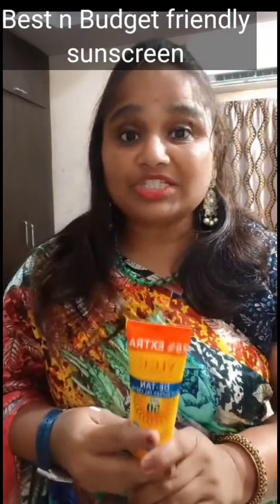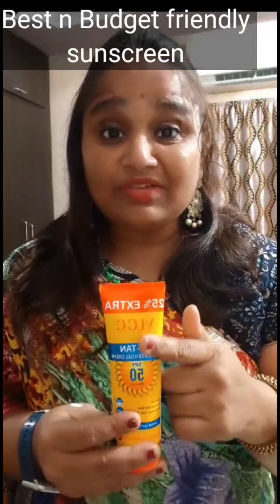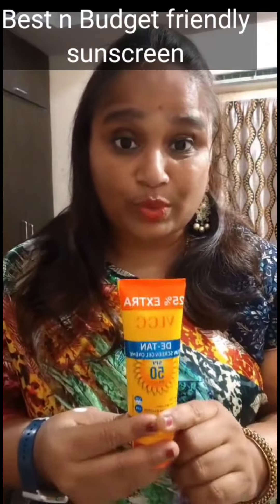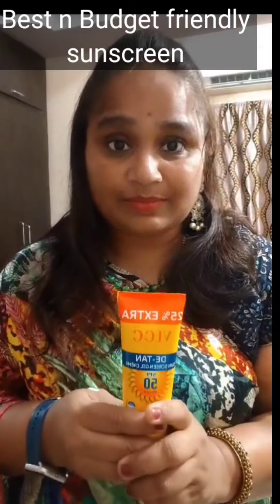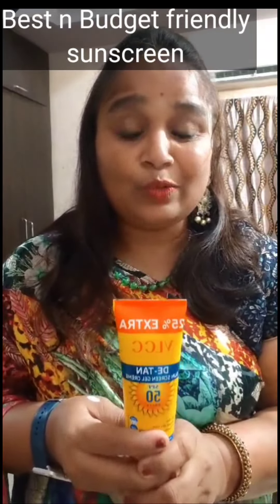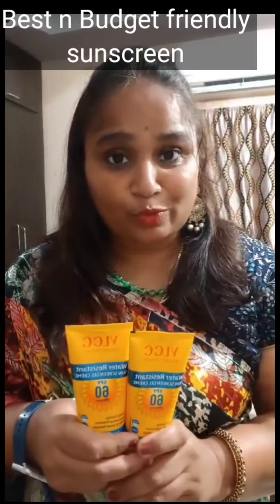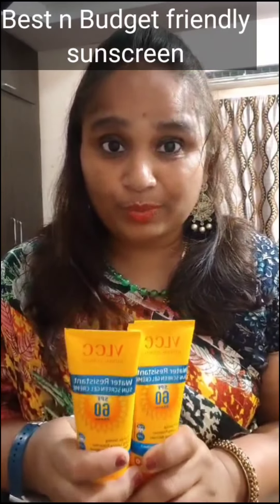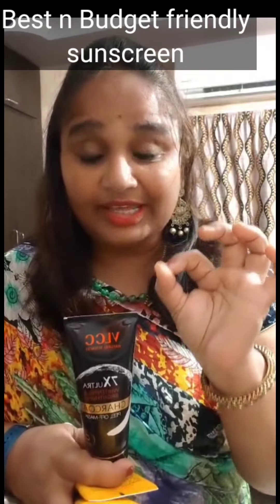Best n Budget friendly sunscreen